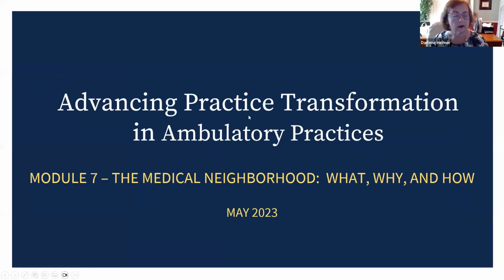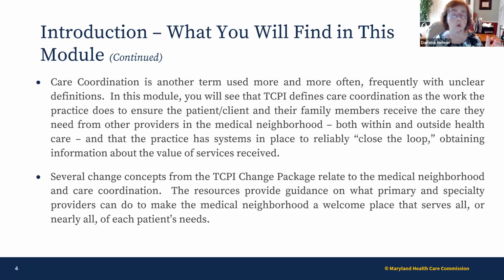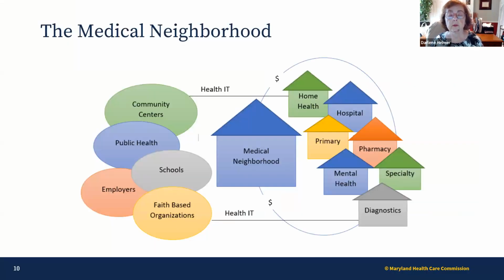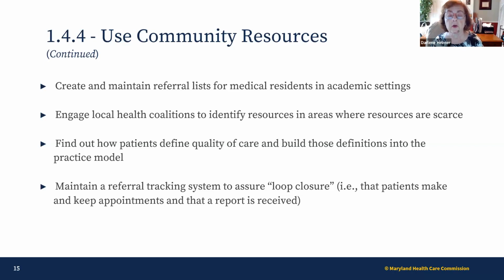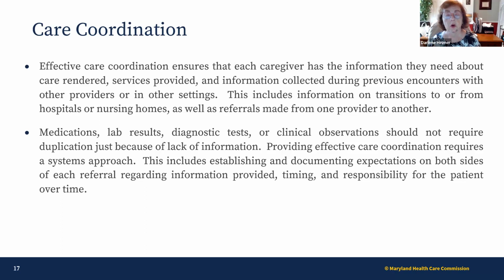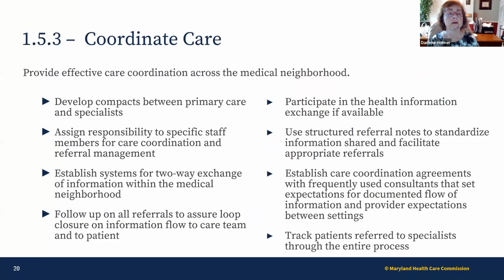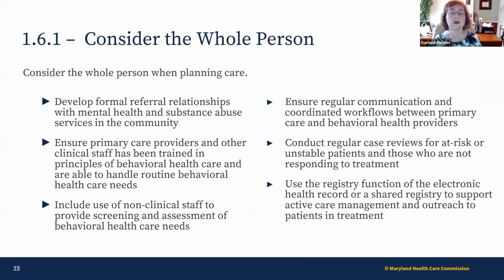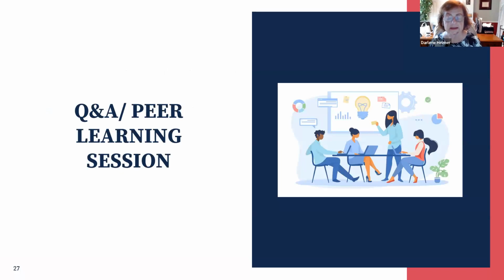Module 7 - The Medical Neighborhood: Coach - Darlene Helmer May 10, 2023